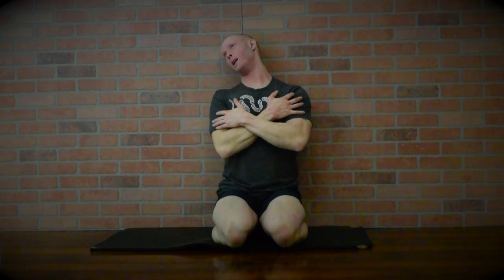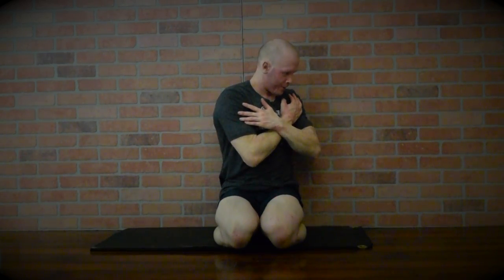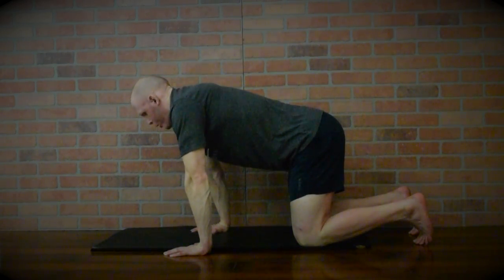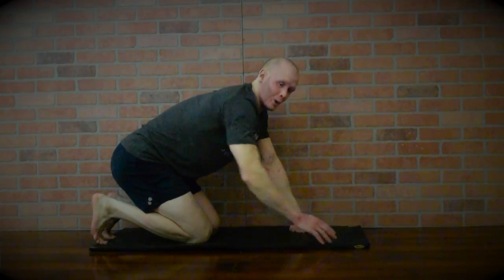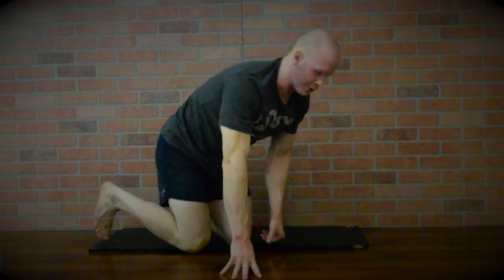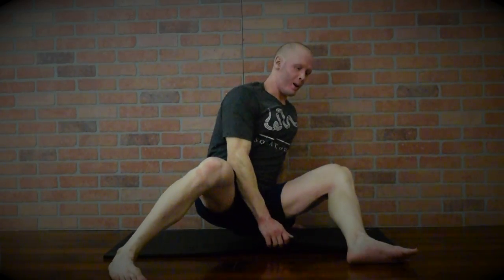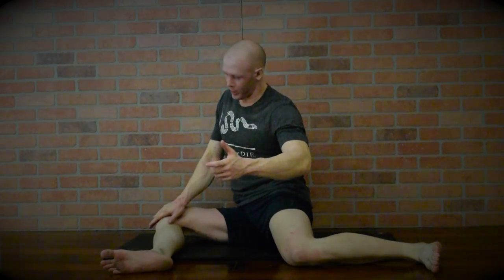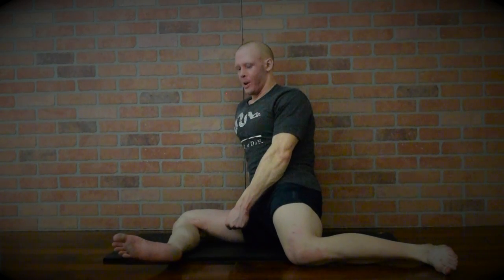Kinstretch W1 D2